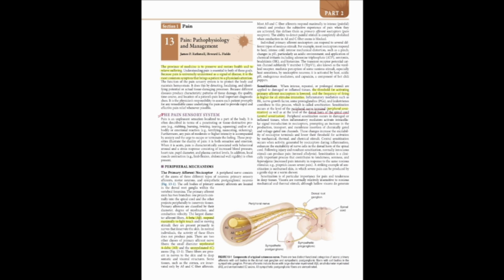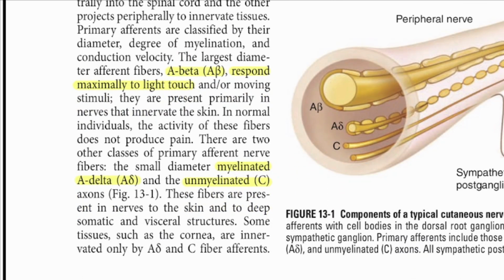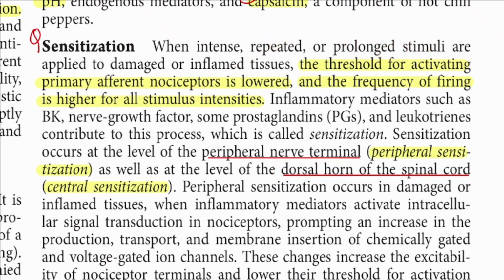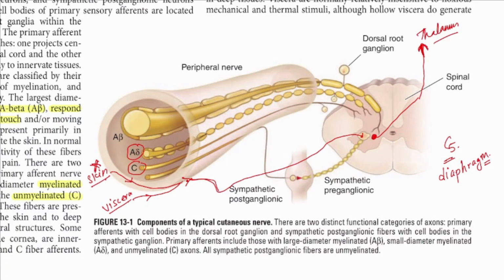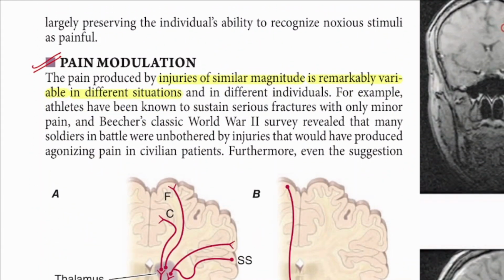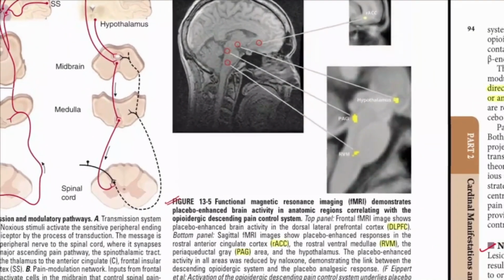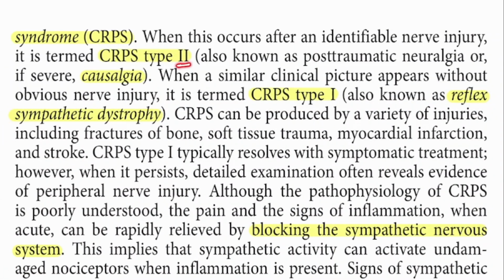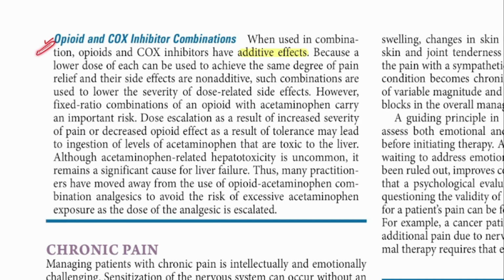PAIN PATHOPHYSIOLOGY AND MANAGEMENT | From Harrison's 21st Edition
In this video I shall be reading the chapter PAIN PATHOPHYSIOLOGY AND MANAGEMENT from Harrison's Principles of Internal Medicine 21st Edition.